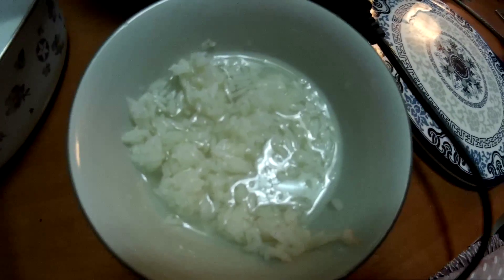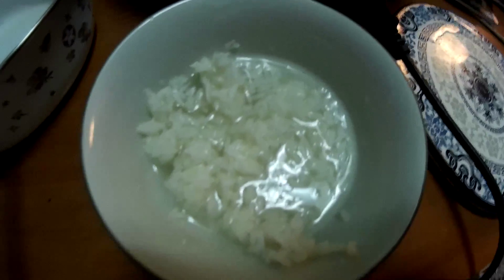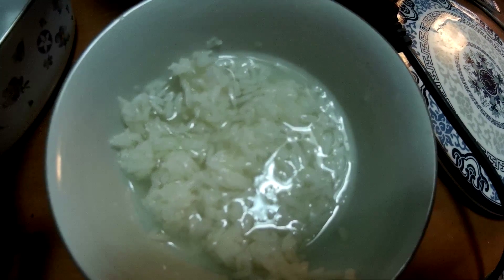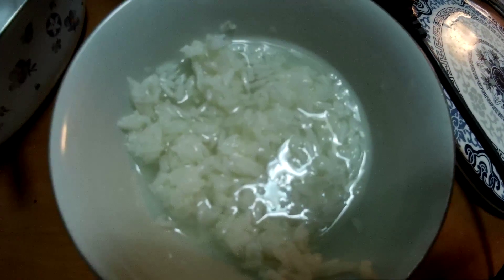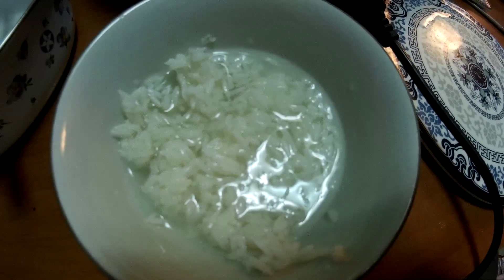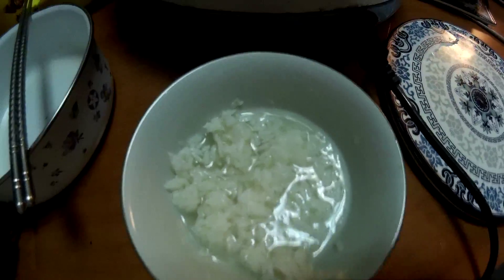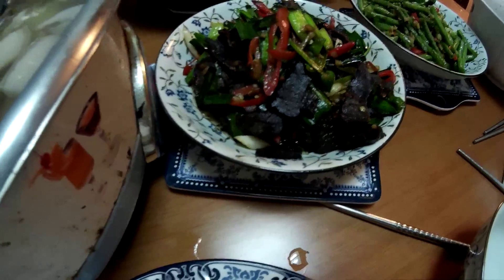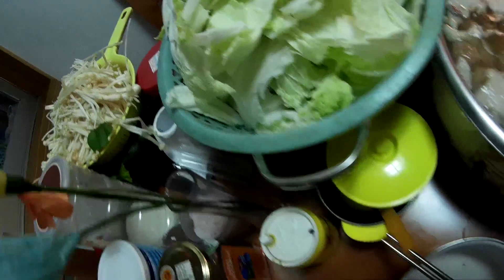Chinese fermented sweet rice: Jiu Niang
In China you will eat this fermented sweet rice for the Chinese winter holiday: Dongzhi festival.